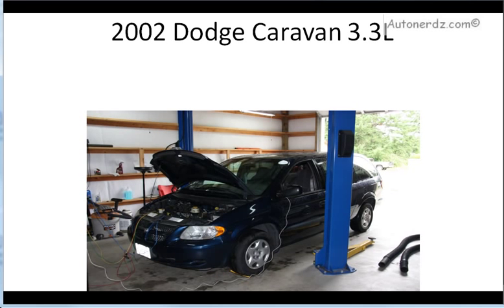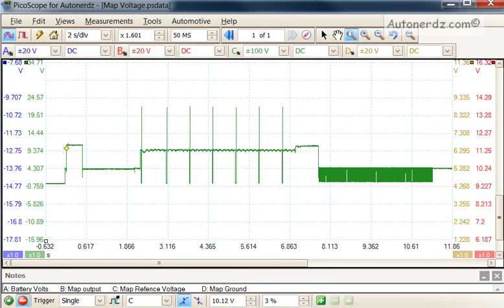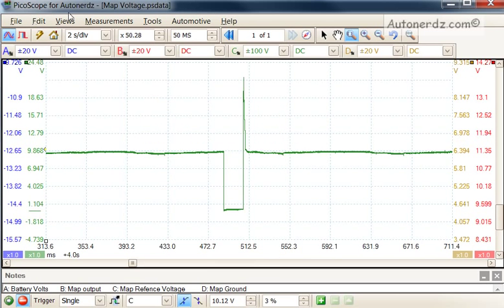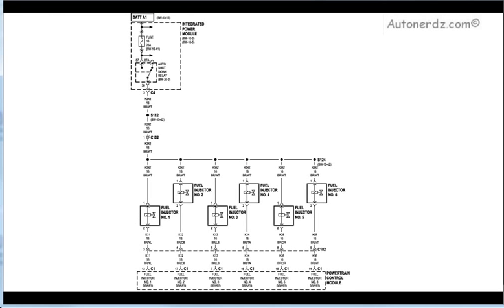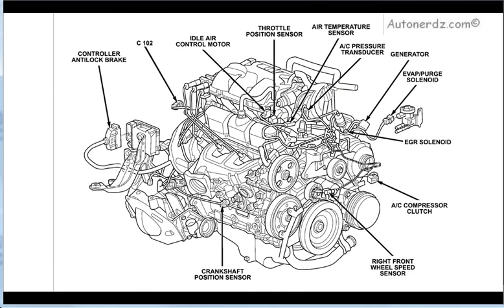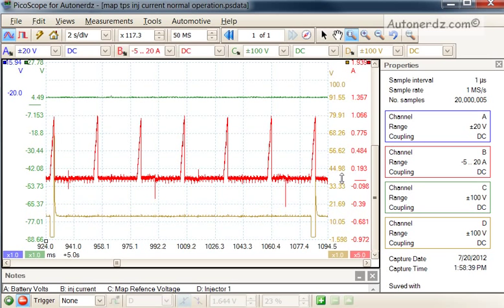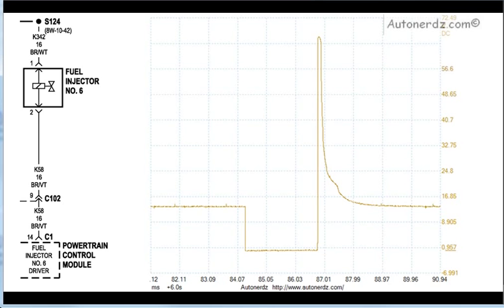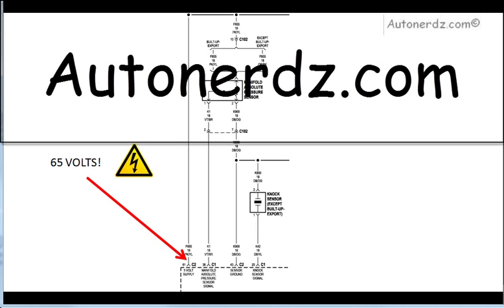Caravan Confusion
Another diagnostic case study from Autonerdz demonstrating the value of PicoScope. This one shows how a good scope can be a huge time saver.